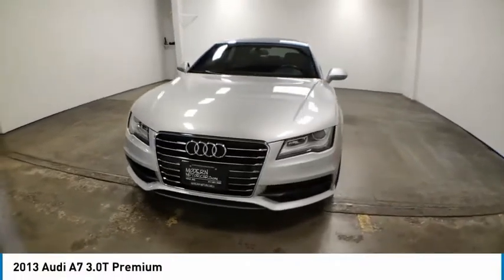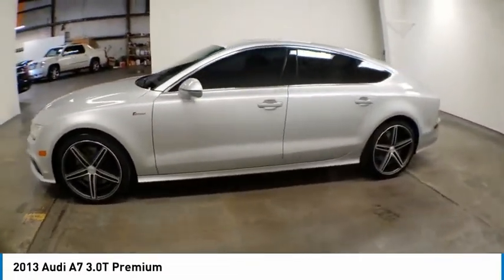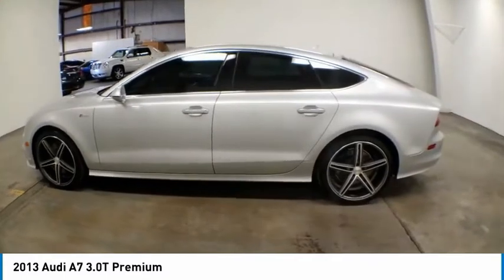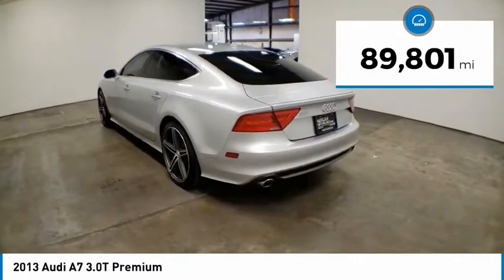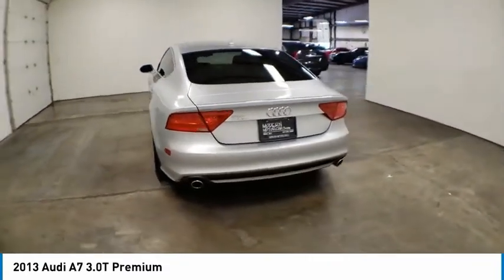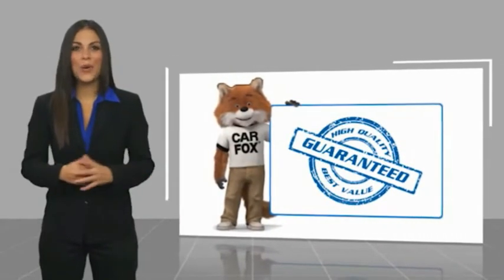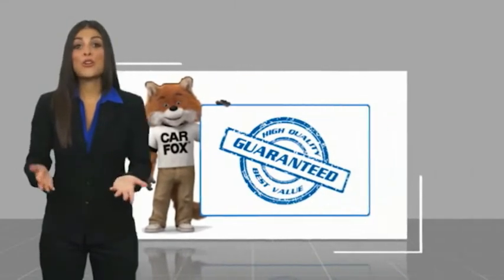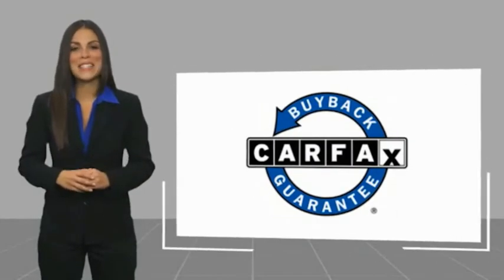2013 Audi A7 Nixa MO 080975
2013 Audi A7 3.0T Premium - $21999

Modern Motorcars
1856 North Deffer Dr

Prestige Package, Navigation, Sunroof, Bluetooth, Heated & Cooled Seats, 20in Vossen Wheels, New Tires, Tinted Windows, and MORE!brbr-WE DELIVER IN 300 MILES FOR FREE! br-100% ONLINE TRANSACTIONS!br-Ice Silver Metallic br-Black Leather Interiorbr-3.0L V6 TFSI DOHC Supercharged Engine br-8-Speed Automatic Transmissionbr-Quattro br-Navigationbr-Bluetooth br-Backup Camerabr-Power Sunroofbr-Heated & Cooled Front Seatsbr-4-Zone Climate Control br-Power Hatch br-Tinted Windowsbr-New Tiresbr-20in Vossen Wheelsbr-S Line Exterior br-3 Passenger Rear Bench Seatbr-Audi Side Assist br-Ambient Lighting Plus W/LEDbrbr-Join the nearly 1,000 clients that have rated us an average of 4.8 of 5! The most commonly used phrases in our reviews are buying experience, fair price and highly recommend. We pride ourselves on providing an unique and friendly experience for all shoppers before, during and after the process. We place an extremely heavy emphasis on our intensive presale inspection by our team of ASE certified technicians. We then make the investments needed to bring all inventory up to the Modern Motorcars quality standards prior to considering it ready for retail. We serve the Greater Springfield Missouri area; however, our clients range from coast to coast. Over the years we have developed a very smooth process for delivery to your doorstep, free pickup at Springfield/Branson airport and premium warranties recognized in service centers nationally. In addition, we provide convenient and industry leading finance options with rates that compete with any lending source. Whether it is a vehicle purchased from Modern Motorcars or not, our Service Center is ready to handle all your needs from simple to the most complex on all makes and models. We treat every opportunity with care and focus on delivering all shoppers with our unique VIP experience providing the amenities you typically will not find in a family owned and operated dealership. We invite you to inspect our reviews and look forward to working with you!